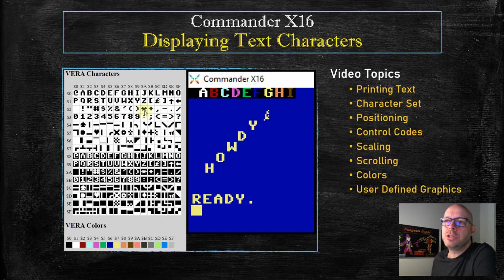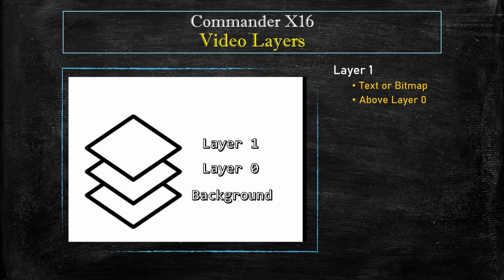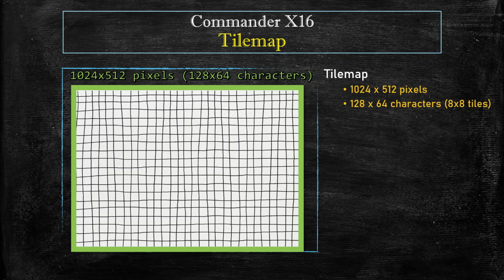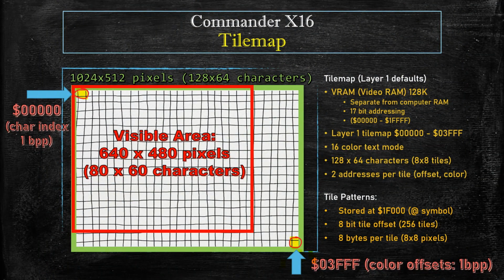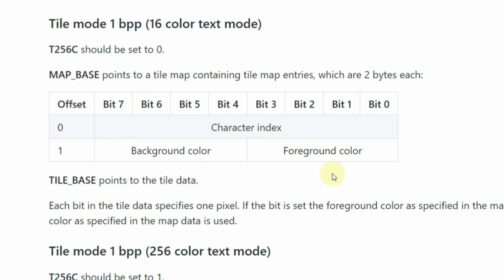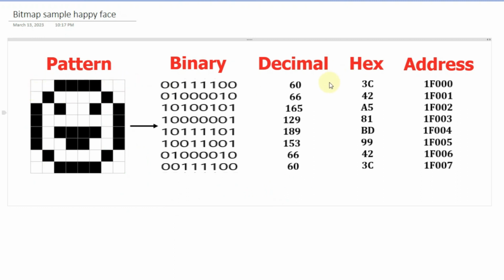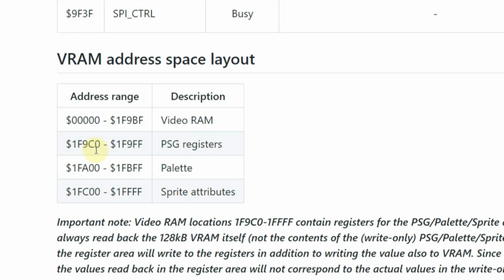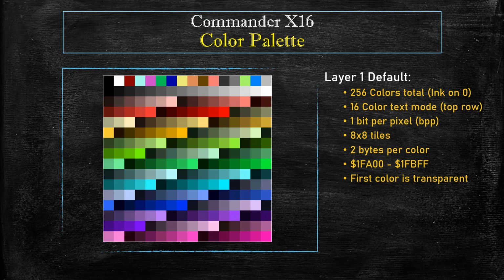Commander X16 Tilemap, Tiles, Color Palette - Part One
Exploring the video layers, tile map and character patterns in video memory on the Commander X16.

0:00 Intro
6:00 Video Layers
13:32 Tilemap
33:33 Character Offsets
36:07 Tile Patterns
40:30 Color Palette
49:18 256 Color Text Mode